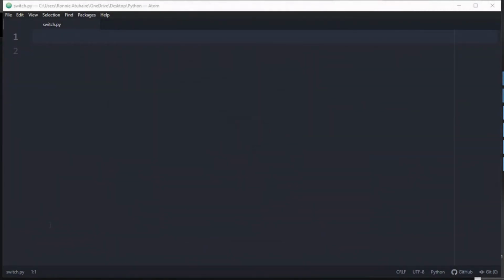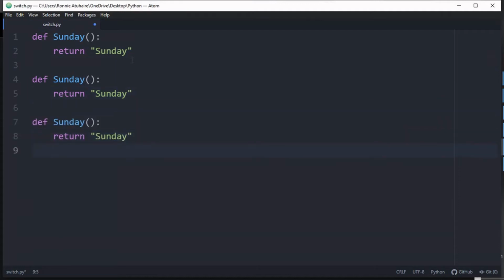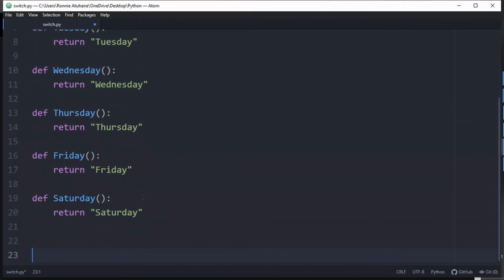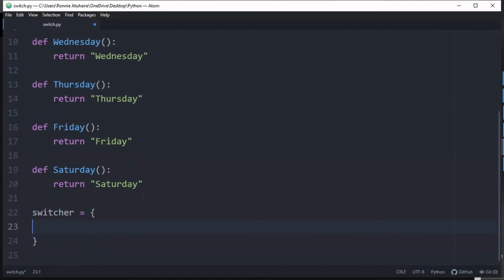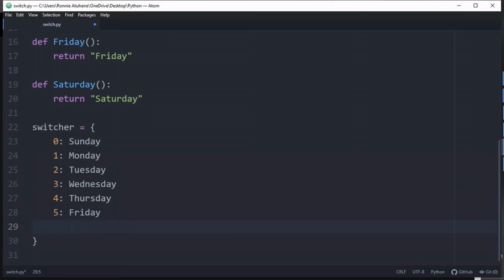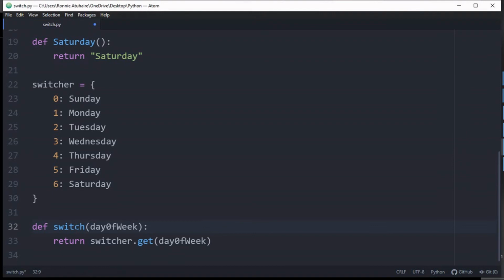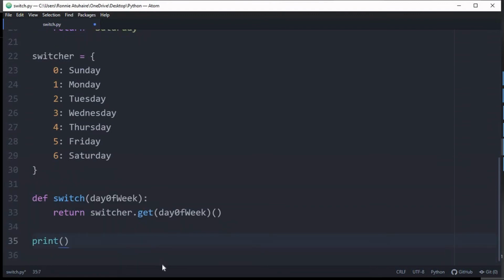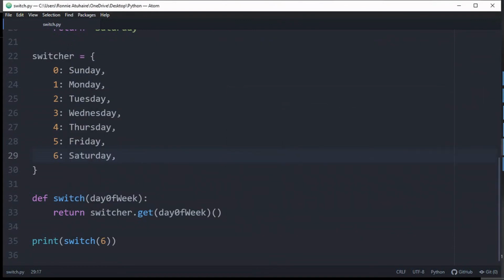Implementing Switch Case In Python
Unlike most programming languages, Python does not have a switch or case statement. To get around this fact, we shall use dictionary mapping in this video.